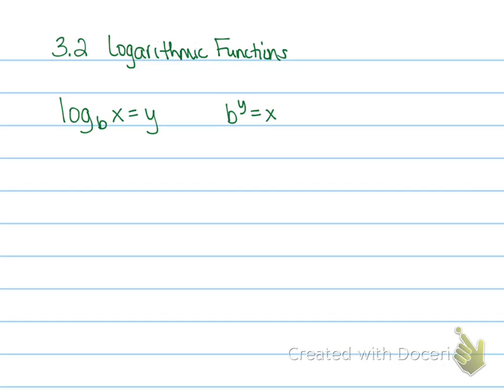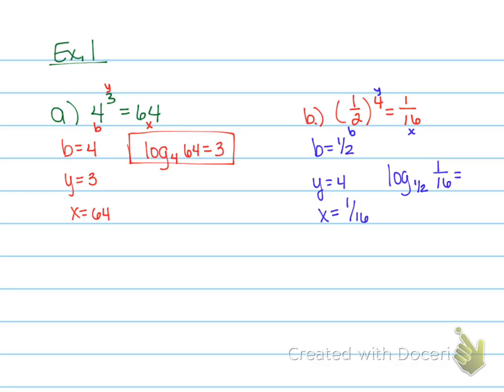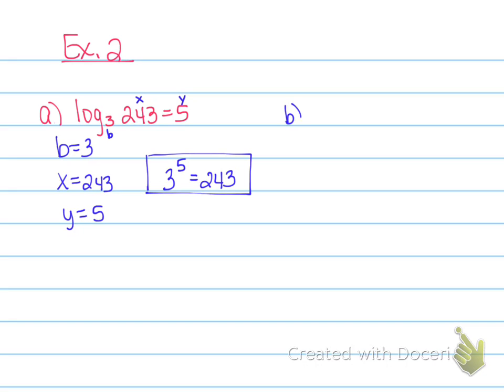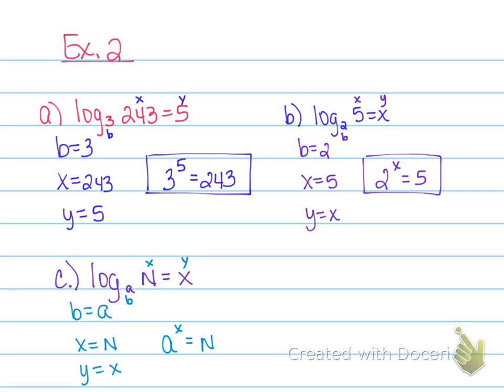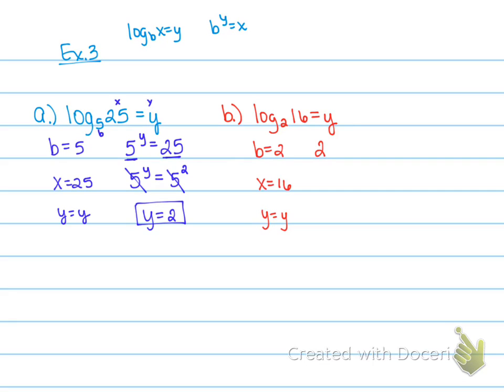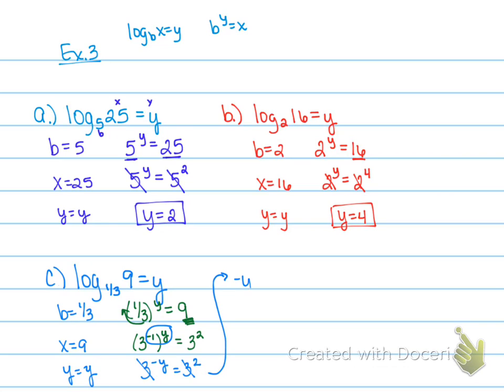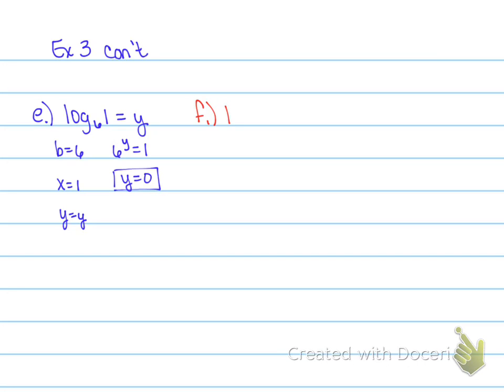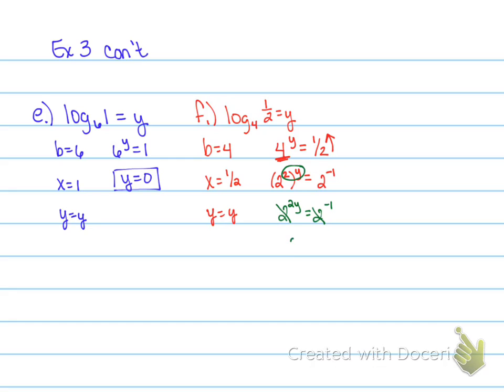DC PC 3.2 Video 1